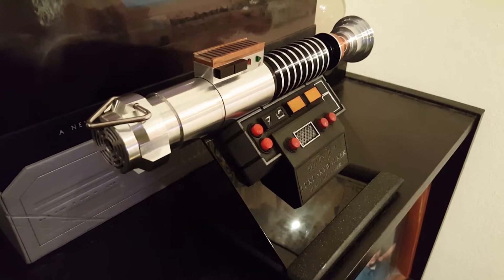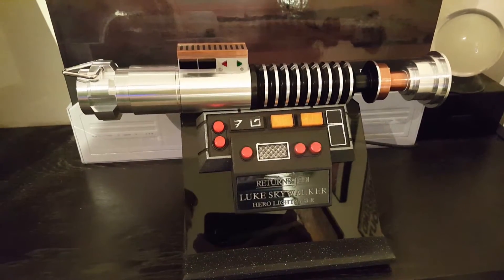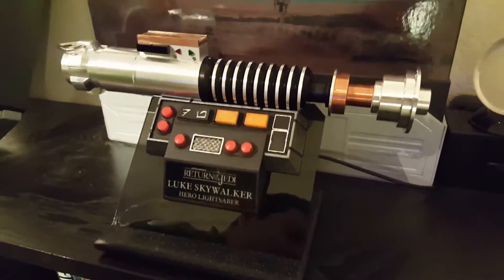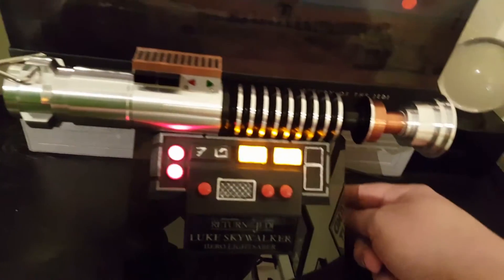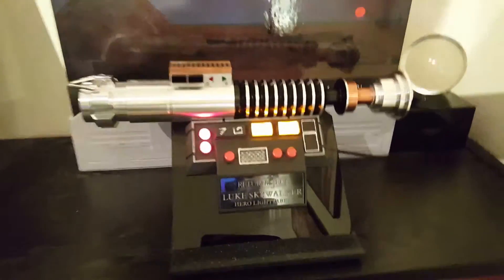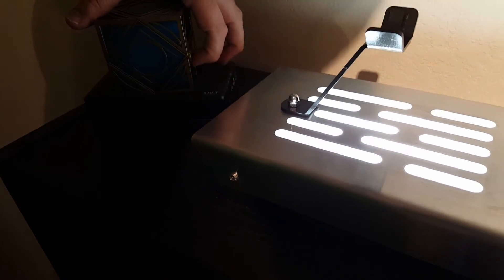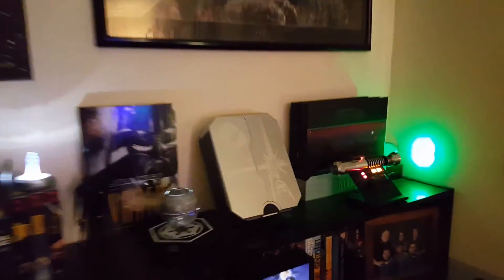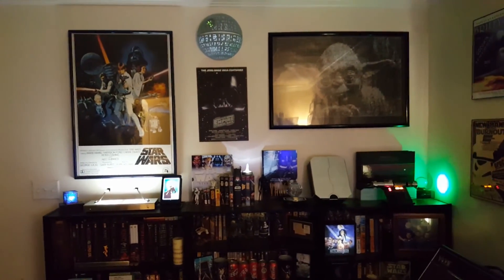ROTJ Emporer Throne Saber Display by "Solaren"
Arduino-powered lightsaber hilt display, blinking lights and micro-USB connection.  Made as a V2 stand by "Solaren" on Imperial Royal Arms website/msg boards.